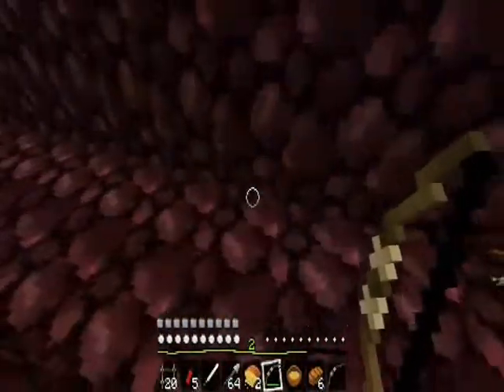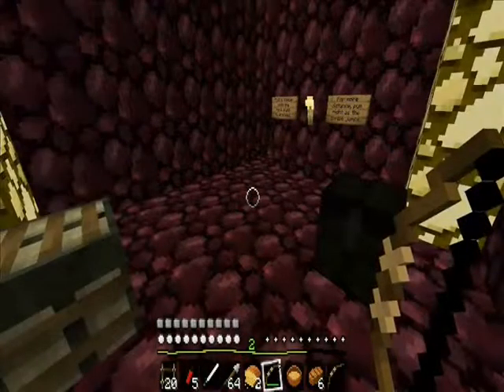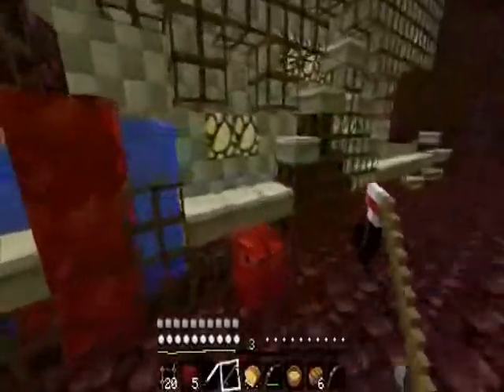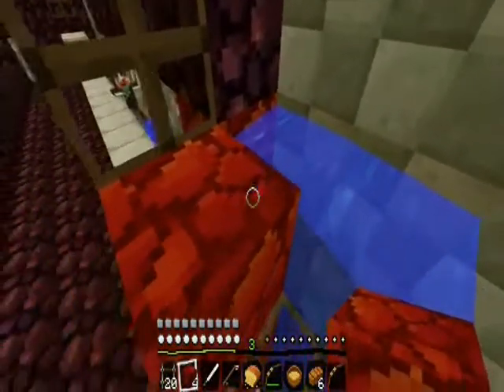Labyrinth 2 part 3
Hey all here is another custom map and this one is absolutely amazing, i love it.
Called the Labrynth enjoy...